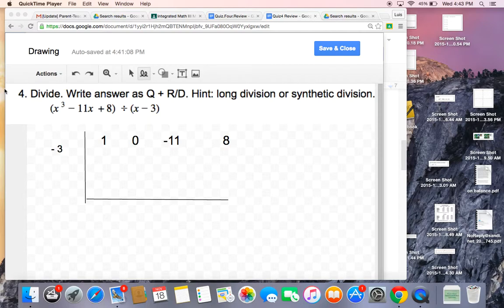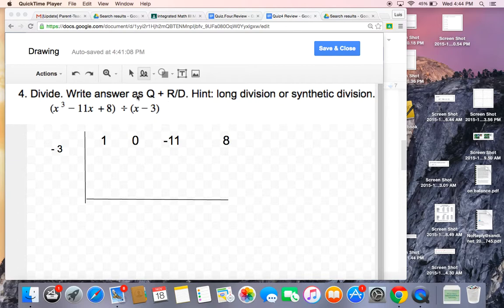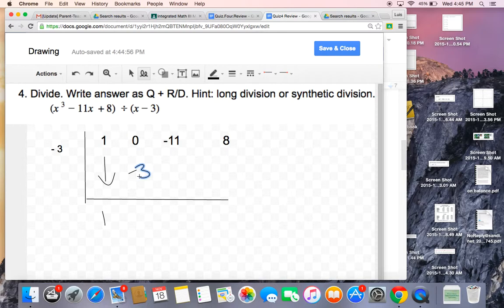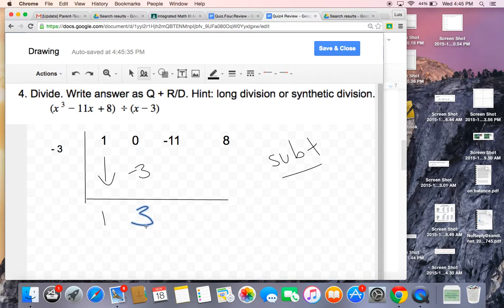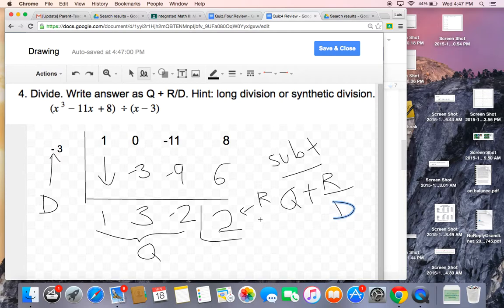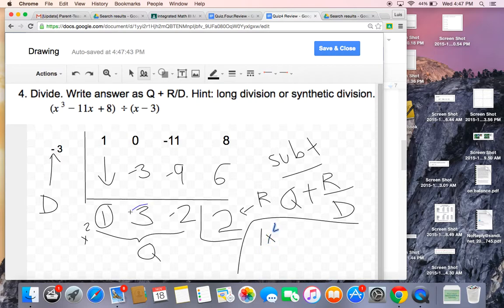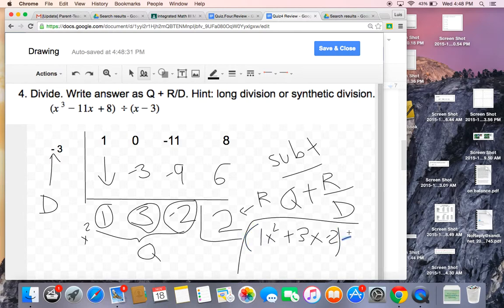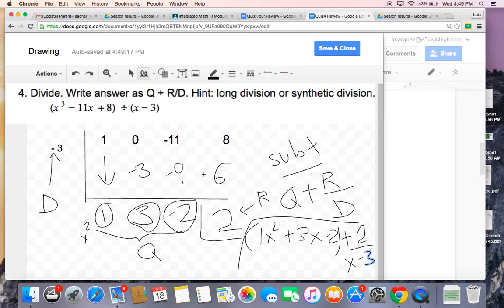Quiz 4 Review